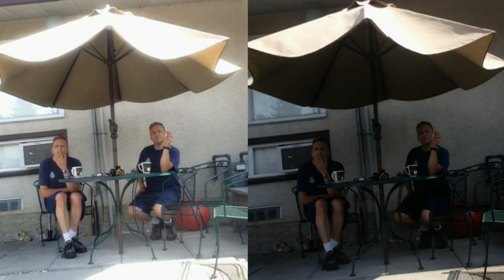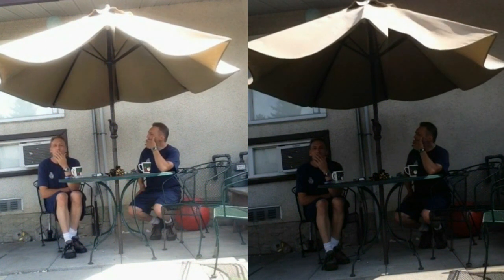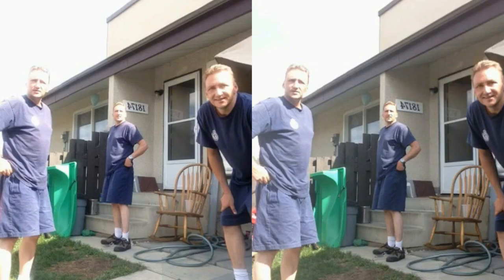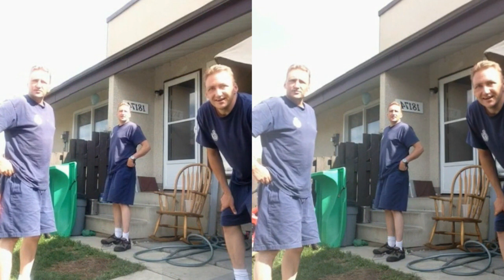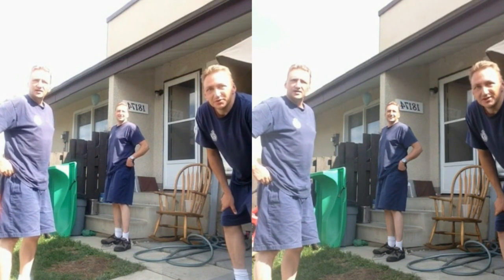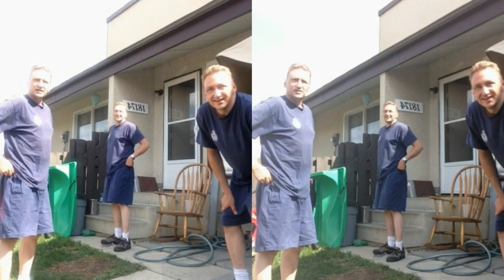3D Clones created by iphone and ipod touch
3D Clones created by iphone and ipod touch